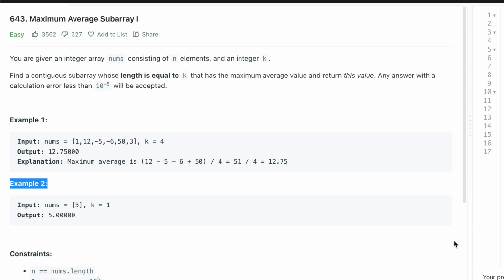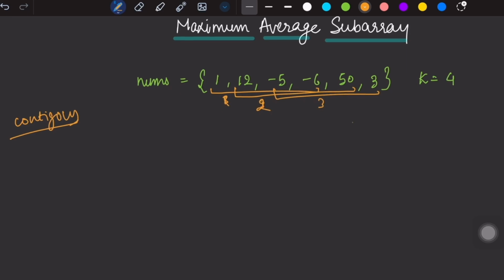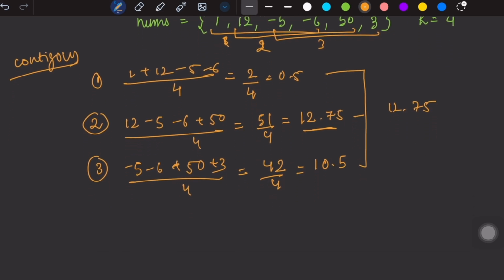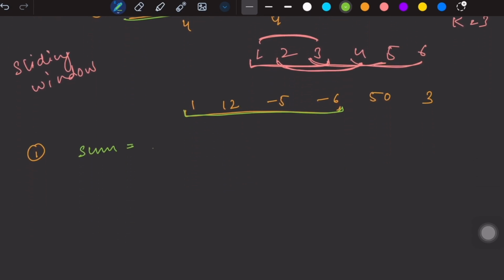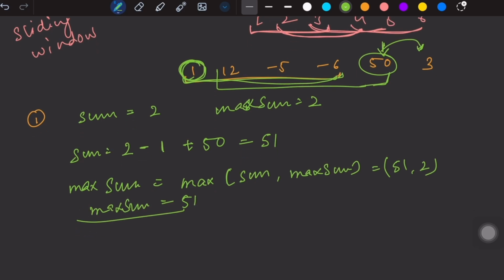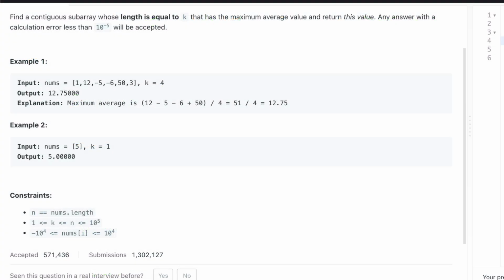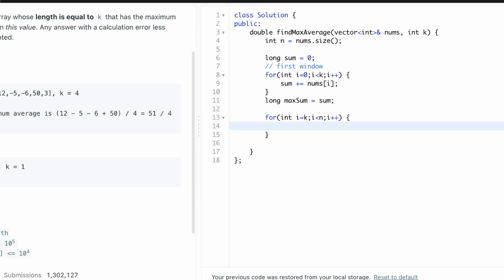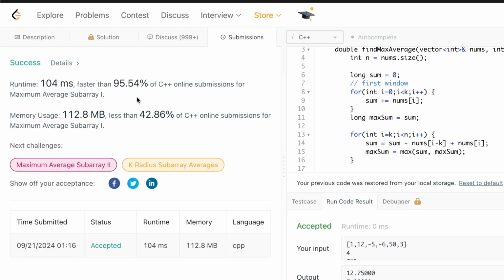Maximum Average Subarray I | Leetcode 643 | C++ | Amazon | Adobe | Apple | Sliding Window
0:00 Problem Understanding
01:10 Intuition Building
07:12 Coding Solution